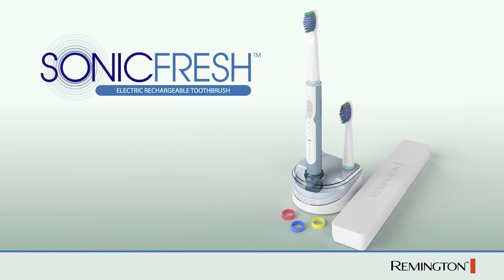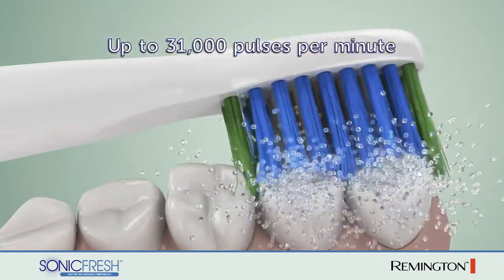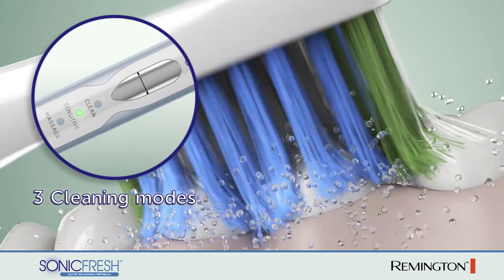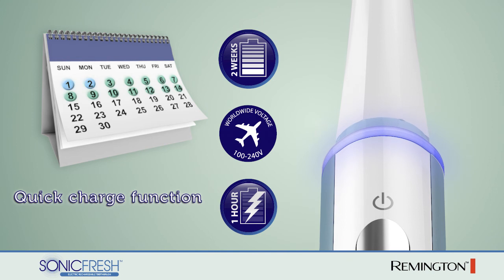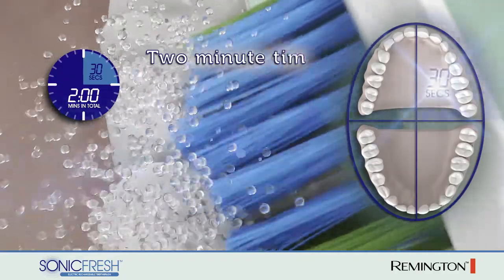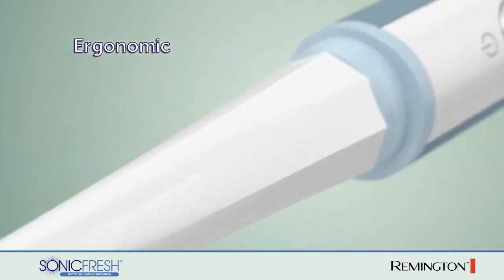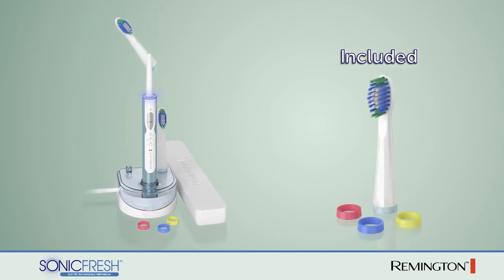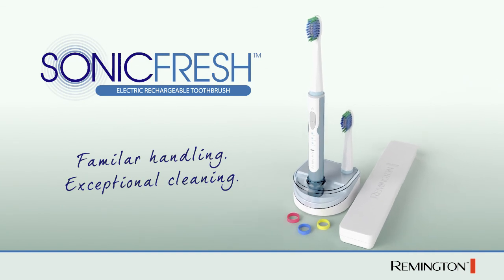SonicFresh™ Electric Rechargeable Toothbrush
At last, the performance of an electric toothbrush paired with the convenient size and easy handling of a manual brush. The Remington® Advanced Plus SonicFresh™ Rechargeable Toothbrush combines the best of both worlds to give you the ultimate clean at an affordable price. Sonic technology pumps out up to 31,000 pulses per minute to provide cleaning both on the surface of your teeth and past where bristles reach, by activating the natural fluids in your mouth to break up plaque. You can also choose from the Clean, Sensitive, and Massage cleaning modes to find the most comfortable and effective performance for you. Plus, the integrated 2-minute timer in the SonicFresh™ makes it easy to brush for the duration recommended by dental professionals. This set includes an additional brush head with three colored rings to allow for personalized use, and a durable travel case to keep your SonicFresh™ safe and clean on the go.